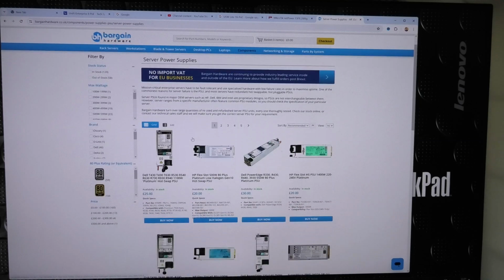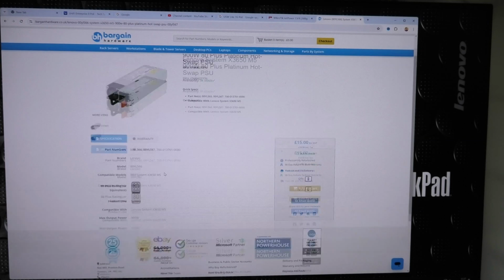750W Power Supply Died in my Lenovo X3650 M5 - 1400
I was planning a totally different video, but that all stopped when my lovely x3650 M5 stopped working and took the rest of my system with it down.

Turned out that the PSU in the Lenovo x3650 M5 was dead,, we have a good look at that.

and bought a new PSU